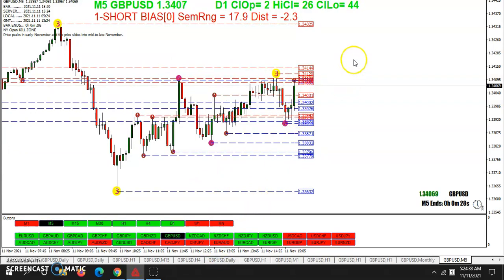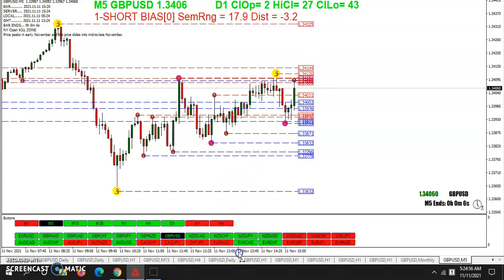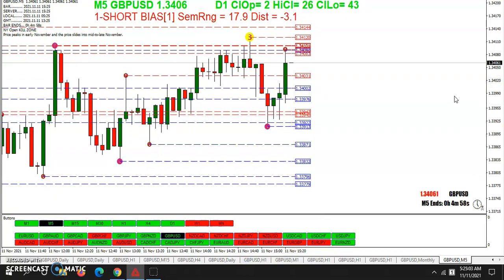20211111 TRO TRADING INDICATORS 3 LEVEL ZZ SEMFOR WITH WALMAL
INDICATORS - 3 LEVEL ZZ SEMFOR  WITH WALMAL